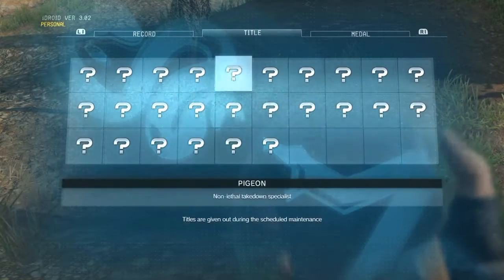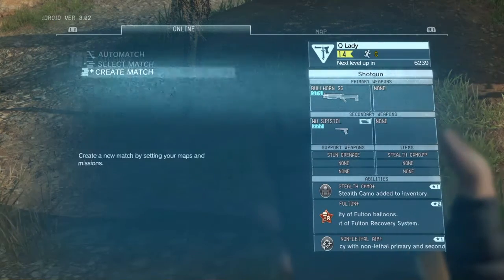Metal Gear Online Ver 1.02 Review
MGO Patch Ver 1.02, i talk about more of the new changes and added features.